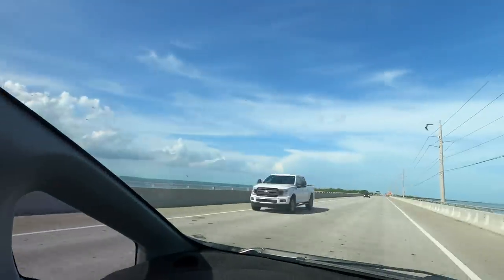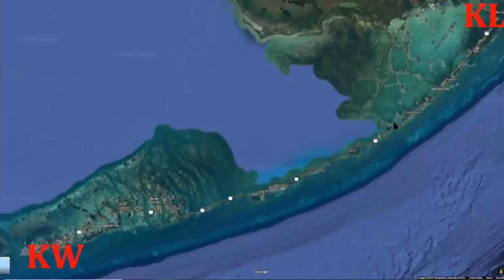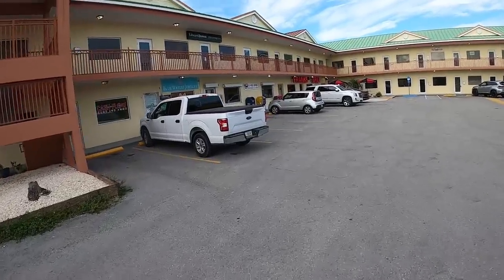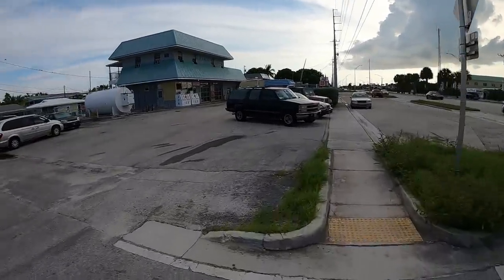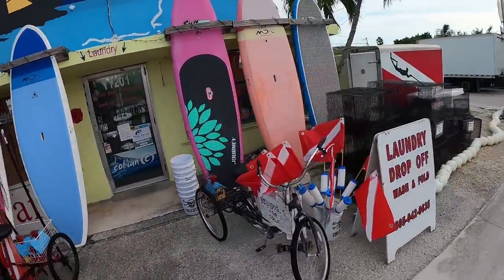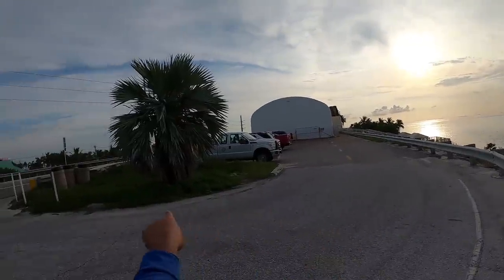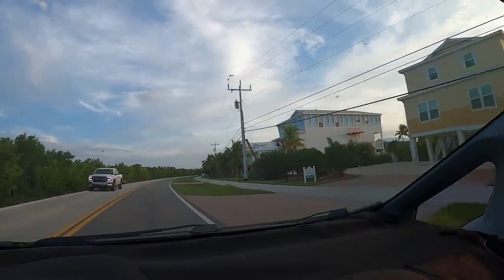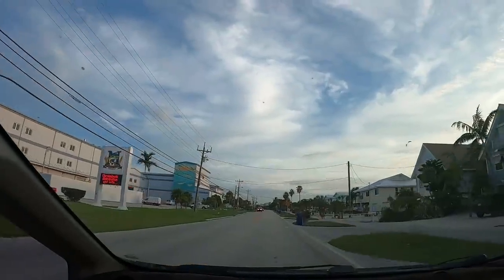Tour Of My NEW Island - Marathon Key, Florida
New island new tour.  Take a virtual, bicycle, motorcycle, and auto tour of Marathon, Florida.

The RODS AND REELS:

1) Esky Rods - Spinning 7' (Med 12-15lb Saltwater) - Slow Parabolic Action - Solid Carbon - Fuji Guides(8) and Reel Seat.
-20lb Power Pro

2) Esky Rods - Spinning 7' (Med/Hvy 15-20lb Saltwater) - Fast Action - Solid Carbon - Fuji Guides(8) and Reel Seat.
-30lb Power Pro

3) Esky Rods - Spinning 7' (Med 12-15lb Saltwater) - Med Fast Action - Solid Carbon - Fuji Guides(8) and Reel Seat.
-50lb Power Pro

4) Esky Rods - Spinning 6'4" (25-30lb Saltwater) - Mod-Fast Action - Solid Carbon - Fuji Guides(9) and Reel Seat.
-65lb Power Pro

Esky Rods
920 B Kennedy Drive

The Kayaks
1) 2010 Wilderness Systems Tarpon 140.
2) 2012 Hobie Adventure Island w/ Outboard Motor Mount
 - 2010 Suzuki 2.5 HP 4-Stroke Outboard
 - Lowrance Hook-5

1) 7' MH Shimano Teramar, TMS-X70MH, Line Wt. 10-20lb, Lure Wt 1/2-1 1/2oz, Power: Medium Heavy, Action: Extra Fast

2) 7'  H Shimano Teramar, TMS-F70H, Line Wt. 15-20lb, Lure Wt 1/2-2oz, Power: Heavy, Action: Med Fast

3) 5'8" XH Shimano Treval Jigging Trigger Rod, TVC-58XH, Line Wt. 80-200, Lure Wt, 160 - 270grams, PowerExtra Heavy

4) 7'6" M Hurricane Calico Jack IM7, CAJ-457, Line Wt. 8-17lb, Lure Wt 3/8-3/4oz, Power: Medium

5) 6' Ande Tournament Stand Up Rod, ASU-601A SDRMH, Line Wt. 20-50, Power: Medium Heavy

6) 6'6" Shimano Trevala, TVC-66MH, Line Wt. 50-100lb, Jig Wt 50-100g, Power: Medium Heavy, Action: Medium Fast

7) 7' Shimano Trevala, TVC-70ML, Line Wt. 20-50lb, Jig Wt 55-135g, Power: Medium Light, Action: Medium Fast

Cast Nets
-5' 3/8" Plastic enclosed weights
-6' 3/16" Super Spreader SS-1000 1 lb per foot
-7' 3/8" Mako 1lb per foot

Filming
Panasonic G7
-14-42mm F3.5-5.8
-20mm F1.7